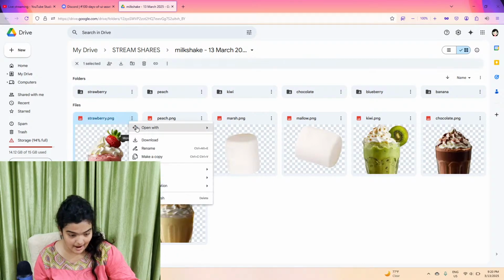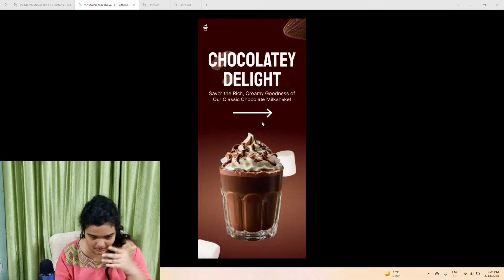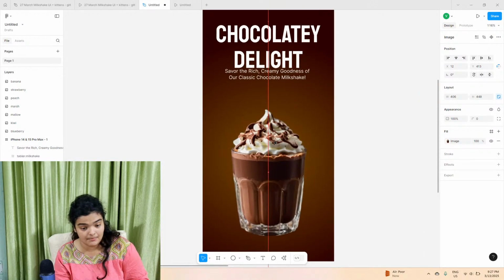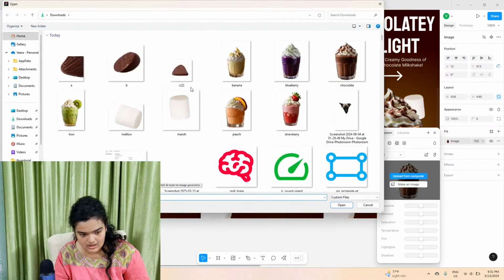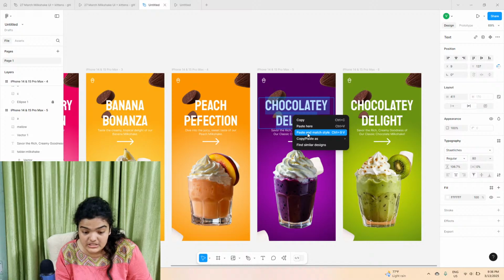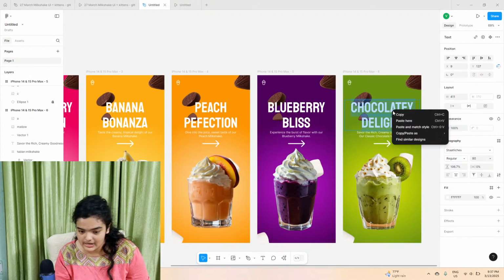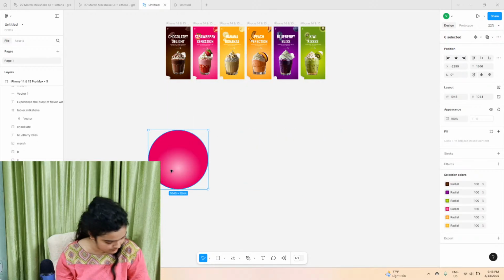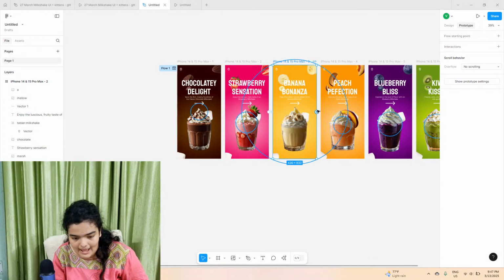🔴 Designing a Complete Milkshake App UI Portfolio Project! 🎨🥤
Join me live as we design a Milkshake Ordering App UI from scratch! 🚀 Whether you're looking to level up your UI skills, build a solid portfolio project, or just hang out and chat about design, this stream is for you.

🔥 What we'll cover:
✅ Wireframing & Layout Planning
✅ UI Design in Figma (or your favorite tool)
✅ Colors, Typography & Visual Aesthetics
✅ Pro UI/UX Tips Along the Way

Bring your design questions, grab a virtual milkshake, and let's create something awesome together! 🍓🍫🍌

Drop by, say hi, and let's design! 🎨✨

Ultimate App UI Design
Complete App UI Design
productivity traccker website ui design